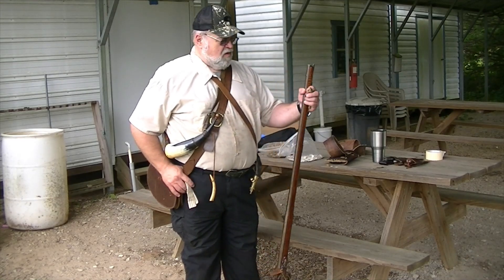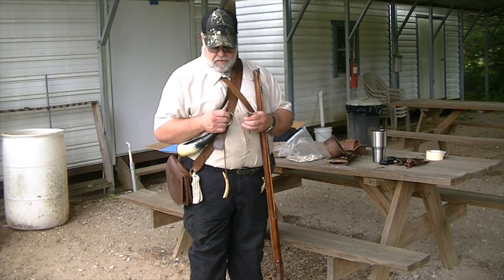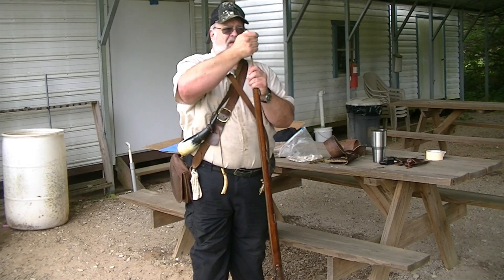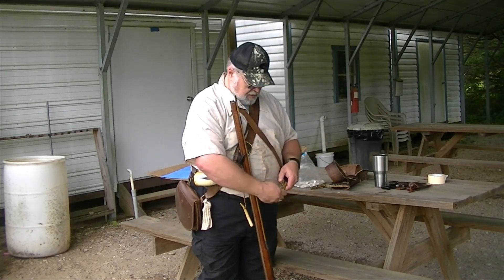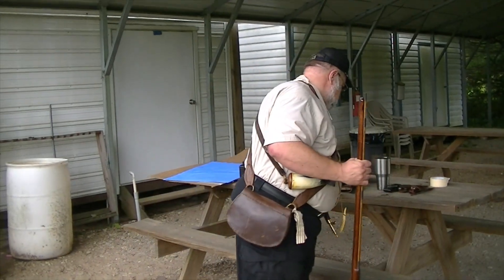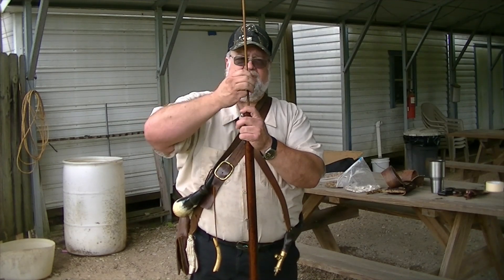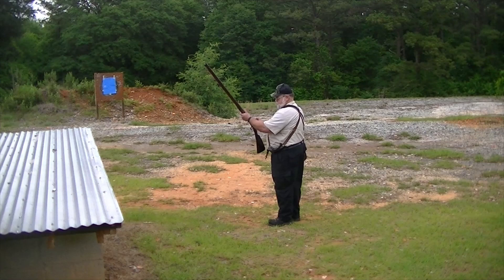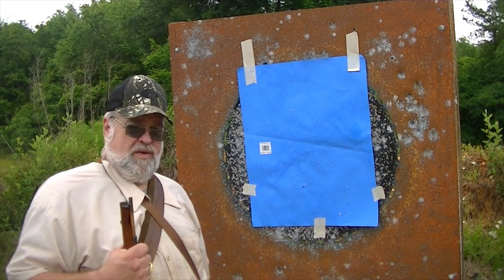SIGHT IN A FLINTLOCK SHOTGUN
HI GUYS TODAY WE ARE DOING A SHORT VIDEO WHERE I TEST FIRE MY TULLE (20GA.) WITH SHOT FOR A LIGHT SMALL GAME LOAD..HOPE YOU ENJOY